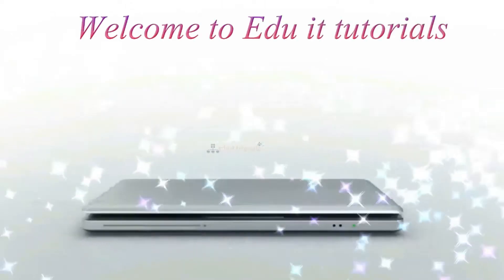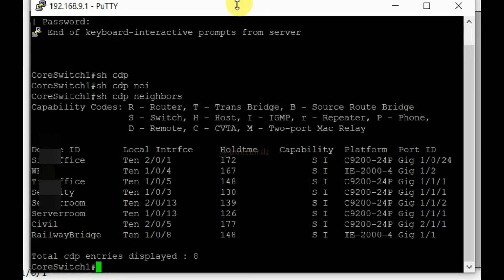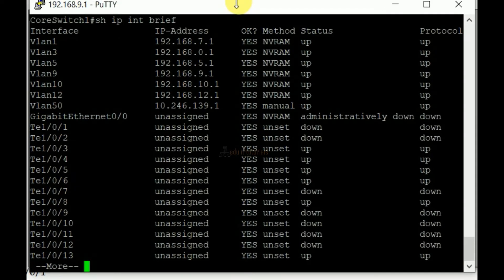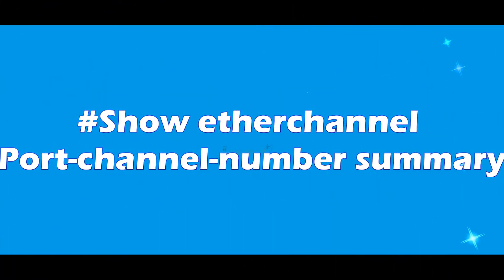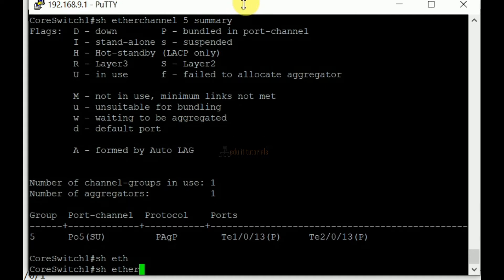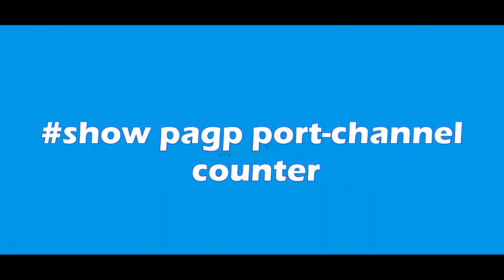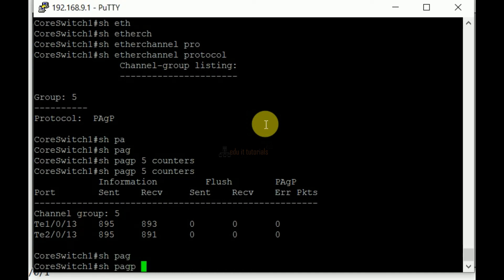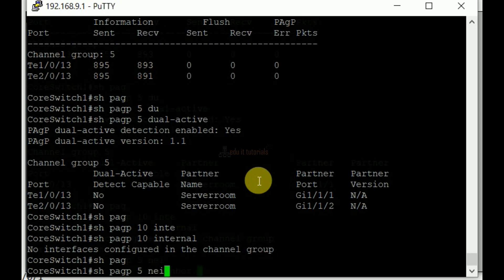Troubleshooting commands in Cisco Switch part1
In this video show some troubleshooting commands in of Cisco 9500 l3 Switch#troubleshooting